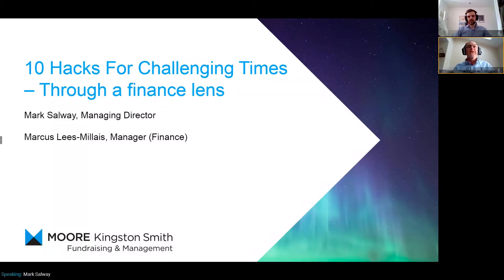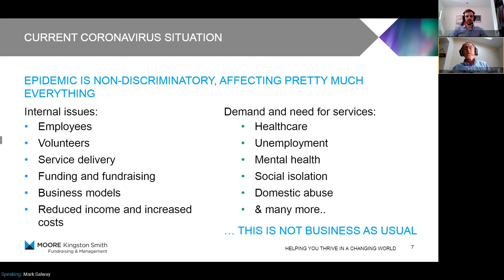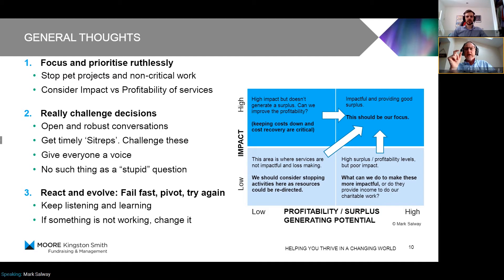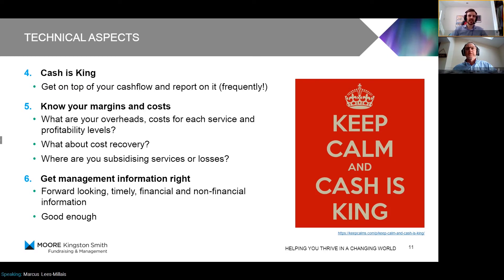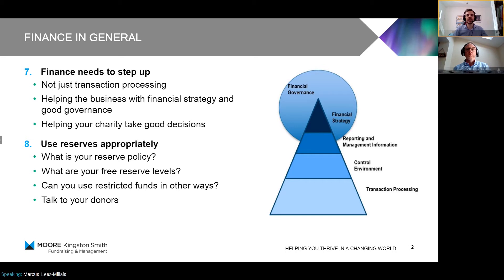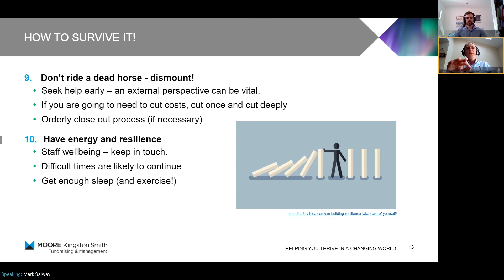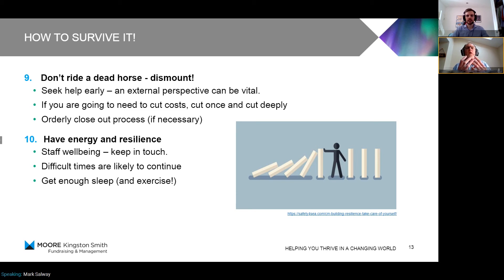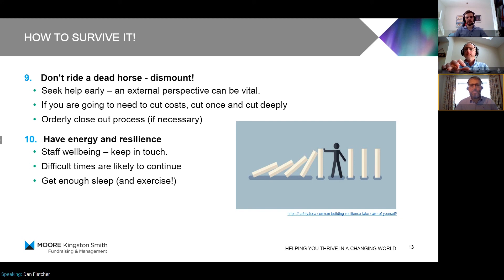Webinar recording: ten tips to help your charity navigate through these uncertain times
The Coronavirus pandemic is exceptional. This is not business as usual. With the movement of people suspended and fundraising from events going into freefall, most charities are struggling to respond.

Join our webinar where we share our ten tips on how your charity can respond to the current crisis and get through this very challenging time. These tips are designed to be actions that you can take, or can measure your organisation against, in response to the changing landscape.

Created with a finance focus in mind, we want to help you improve your sustainability during and after the Coronavirus crisis.